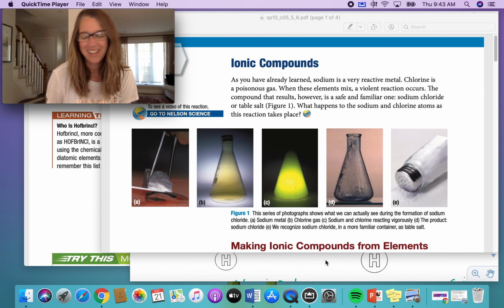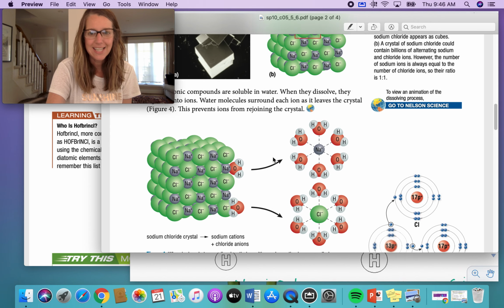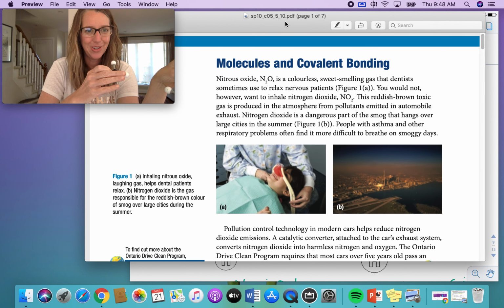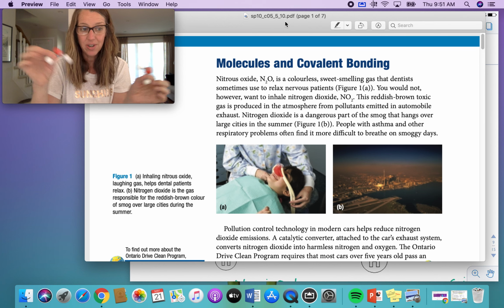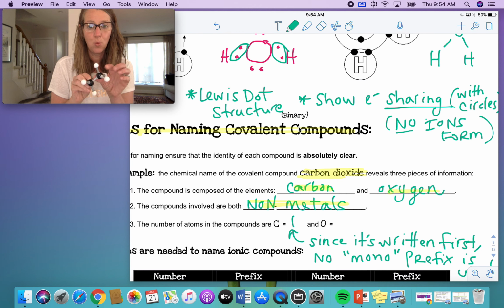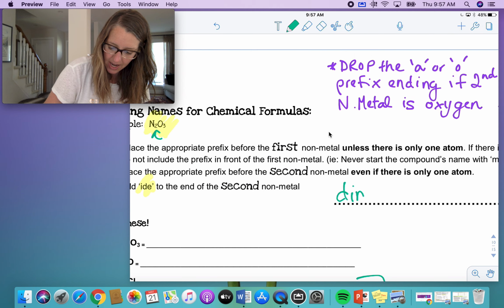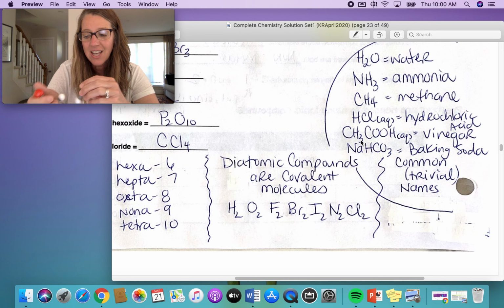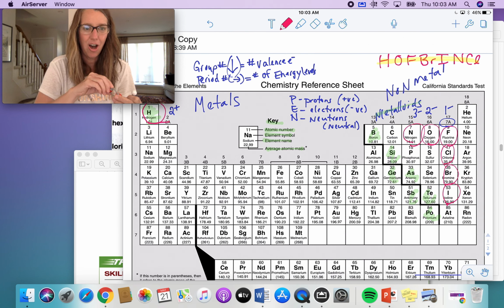Chemistry Day 4: Nomenclature - Naming Molecular Compounds (SNC2DI, Rowlandson)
Distant Learning SNC2DI - Module 14, May 26
Resource: Ontario, Nelson Science Perspectives10 (Section 5.10)
Topic: Nomenclature - Naming Molecular Compounds